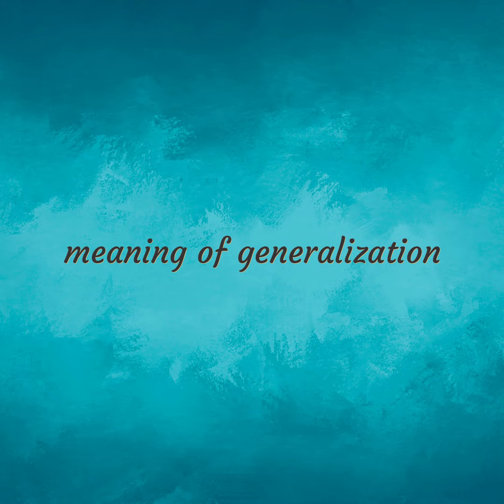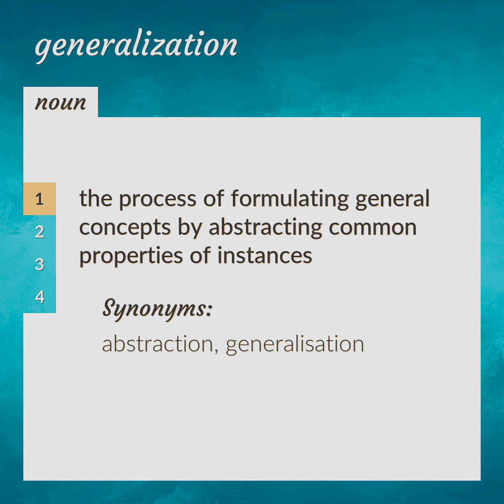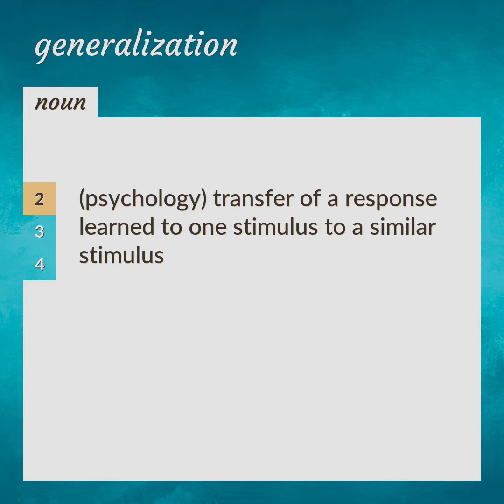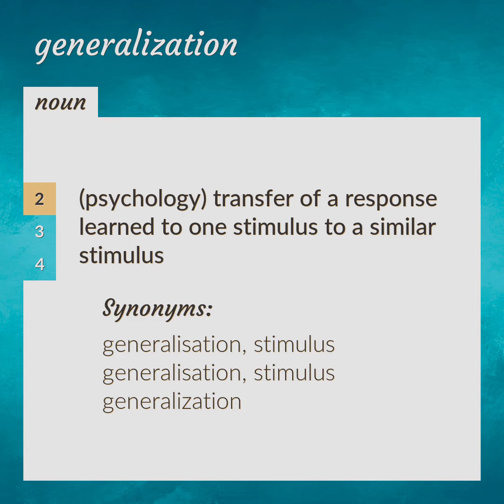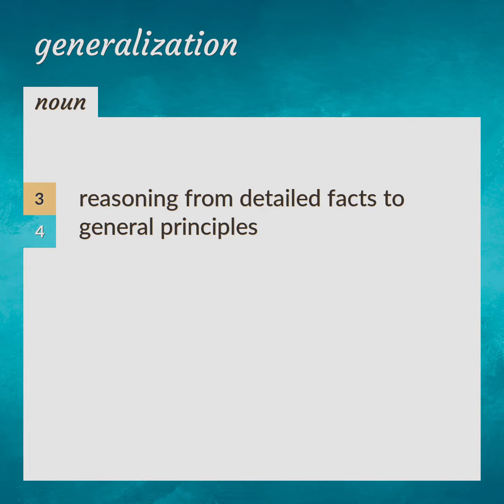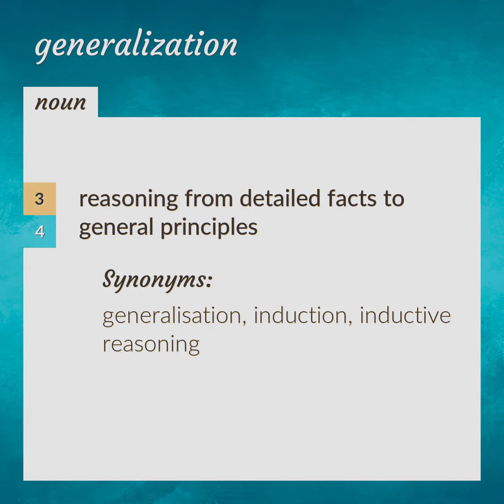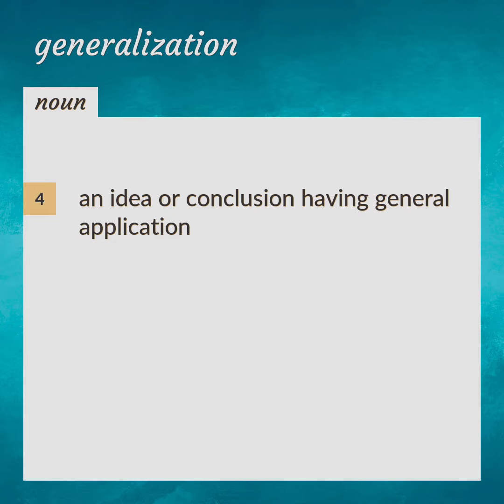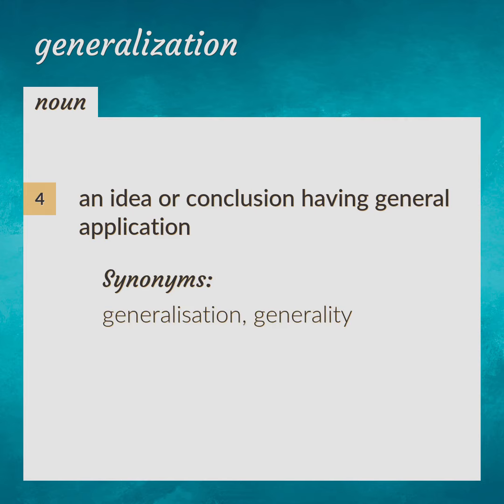Generalizations | meaning of Generalizations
What is GENERALIZATIONS meaning?